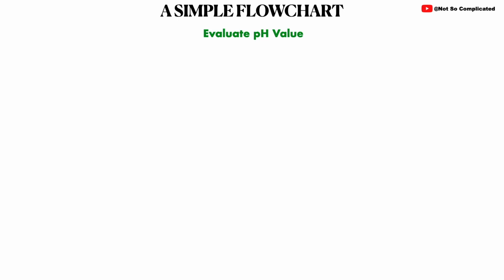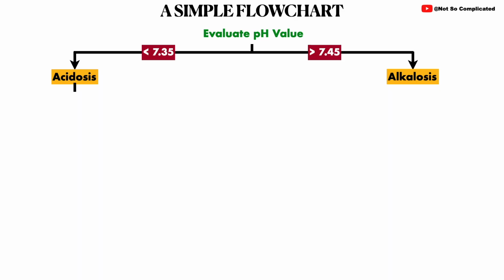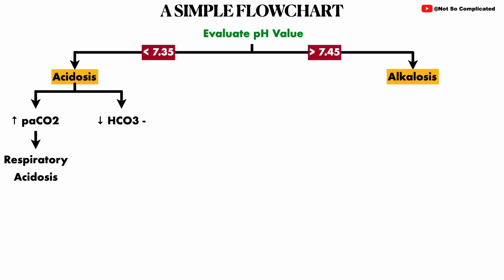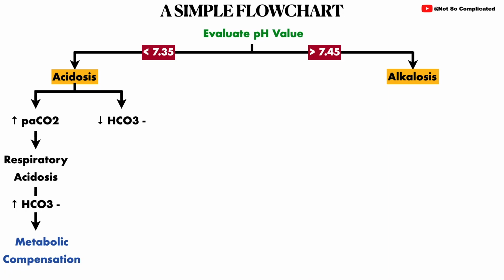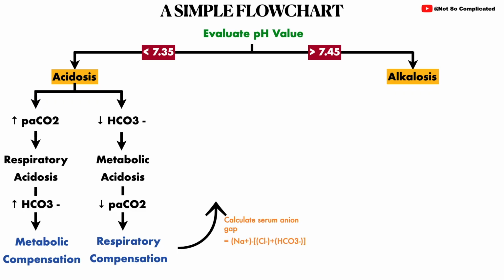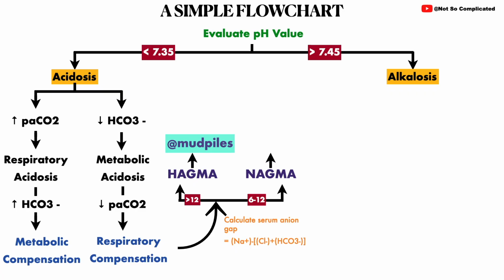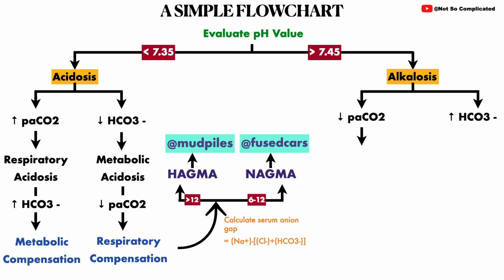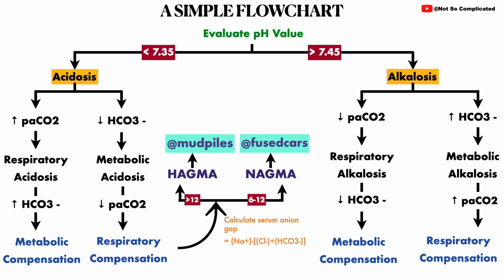ABG (Arterial Blood Gas) Analysis Made Ridiculously Easy | Rapid Revision for ALL Med Exams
Struggling with ABG?
This 7-minute breakdown will permanently fix it.
In this rapid, exam-oriented tutorial, I teach you the simplest, most high-yield method to read an Arterial Blood Gas (ABG) — exactly how you’ll apply it in MBBS, USMLE, NEET PG, PLAB, NCLEX, and real clinical practice.

No confusion. No overthinking. Just pure clinical logic.

What an ABG tells you (pH, PaCO₂, HCO₃⁻)
Step-by-step ABG interpretation method
Identify respiratory vs metabolic disorders instantly
The one rule: pH-CO₂ opposite = respiratory, pH-HCO₃ same = metabolic
Compensation made simple
Anion Gap calculation and how to use it clinically

WHO THIS VIDEO IS FOR:
MBBS students
Intern doctors
Nursing students (NCLEX)
Paramedics
Anyone seeing ABGs in emergency, ICU or ward postings